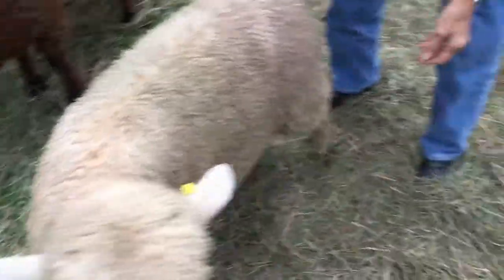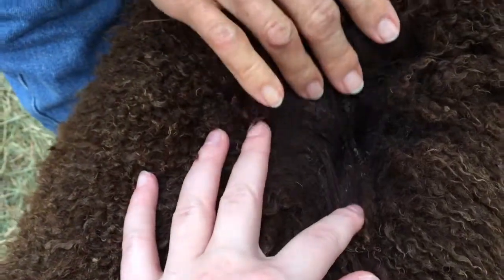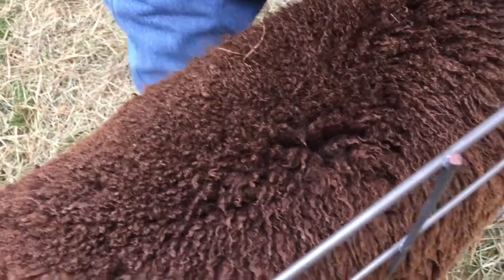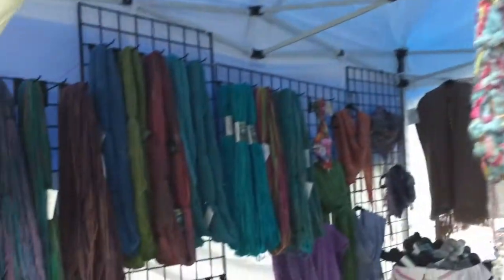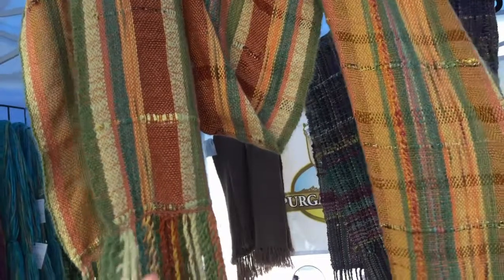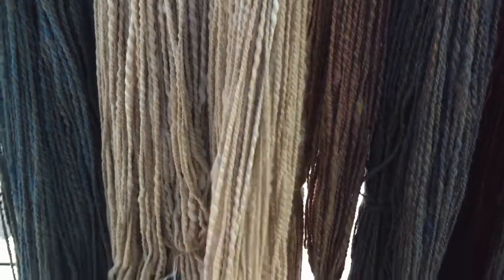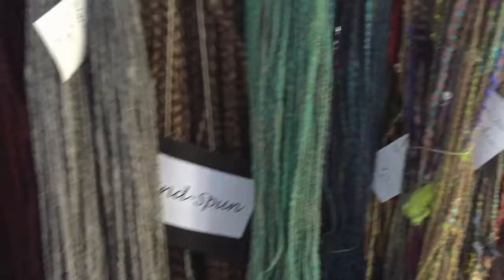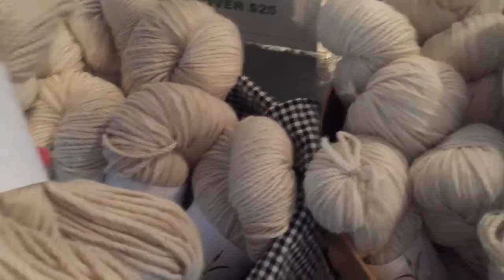Field Trip: New Hampshire Wool Arts Tour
The New Hampshire Wool Arts Tour is an annual event held every Columbus Day weekend that brings together local farmers, dyers, and craftsmen in a celebration and demonstration of how fiber is produced. The tour started in 1983, and currently spans four locations throughout southwestern New Hampshire.

The location I was able to visit was Spring Pond Farm, an alpaca farm in Greenfield, New Hampshire. You can visit their Facebook page for updates and some lovely pictures of the farm

Ellen Dumas of Ten Talents Farm gave me an up-close look at her sheep and their incredible wool. They have a Facebook page if you’d like to find out more about their farm

Nightingale Fibers has a gorgeous selection of hand-dyed yarn and spinning fibers. So many colors! It was all softer than a cloud.

I ran into Dana Welch, the owner, farmer, & dyer behind Purgatory Falls Alpaca Farm (whose yarns are stocked at Knitty Gritty Yarn Shop in Peterborough--if you haven’t seen my video about Knitty Gritty yet, you can check it out Dana told me a bit about her farm and alpacas, as well as her beautiful dyeing and weaving. You can find more information about Purgatory Falls on their

Come say hello in the official Ravelry group for Purl Grey! I’d love to hear about your knitting journey and how you found my humble little channel.

It will mean a lot to me, and make it easier for others to find the channel.

Ravelry: purlgreyalice
Ravelry Group: Purl Grey

Theme music is “Red Hair, Blue Sky” by Monplaisir